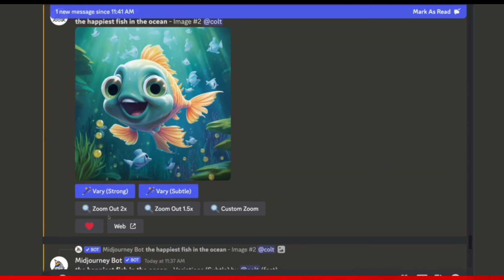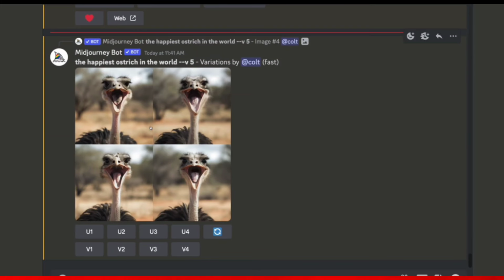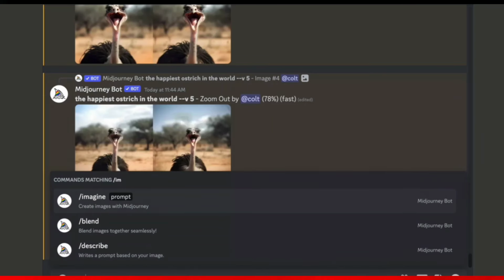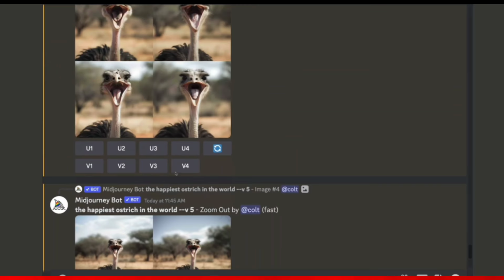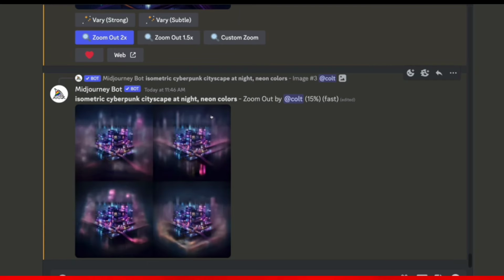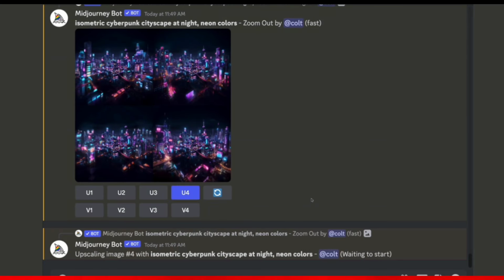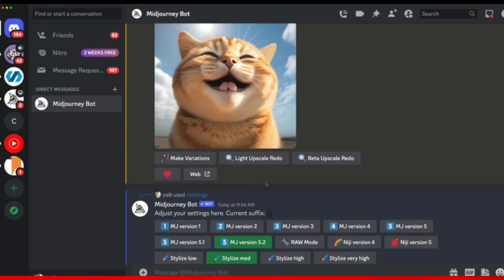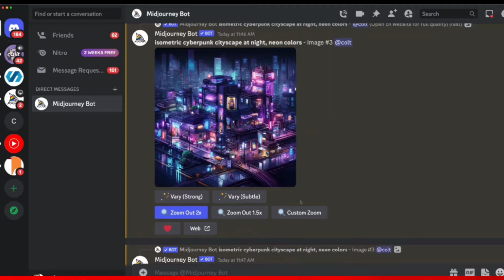Unlock This Hidden MidJourney Power Today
✨ MidJourney AI is a revolutionary image generation tool that transforms text prompts into stunning visuals within seconds.
🚀 Whether you’re a designer, content creator, or hobbyist, MidJourney helps bring your imagination to life.
🎨 From photorealistic portraits to abstract art, it gives you endless possibilities with a single prompt.
🖼️ Its AI-driven creativity produces unique variants of images that look professional and polished.
📸 MidJourney is widely used for branding, social media content, and creative storytelling.
🔑 With advanced features like upscaling, variations, and style tuning, you can refine every detail.
🌍 Artists across the world use it to explore new ideas and push the limits of digital creativity.
💡 Just type your idea, and MidJourney instantly generates a masterpiece.
📲 It integrates easily with Discord, making collaboration fun and interactive.
⚡ MidJourney is more than AI—it’s your personal design assistant.
🎯 Ideal for YouTubers, bloggers, and marketers who need eye-catching visuals fast.
🌟 From fantasy landscapes to professional mockups, MidJourney delivers it all.
🖌️ Each output is unique, making your work stand out from the crowd.
🔥 Experience creativity without boundaries and let AI do the heavy lifting.
✅ MidJourney is the future of digital art, and you should definitely explore it today.